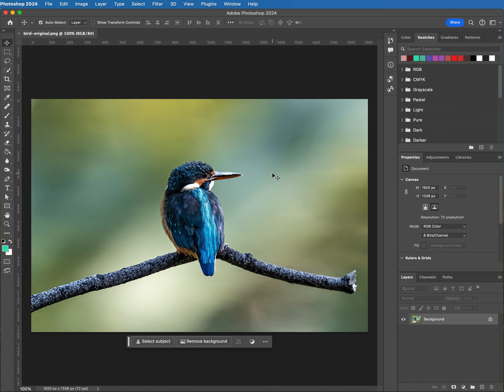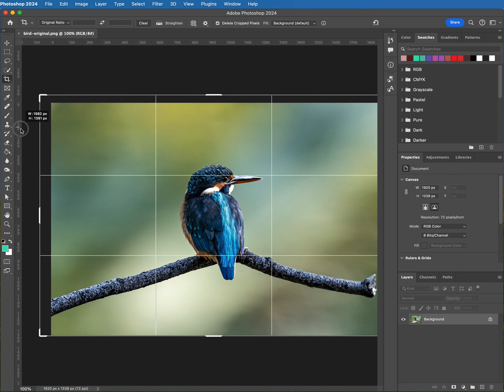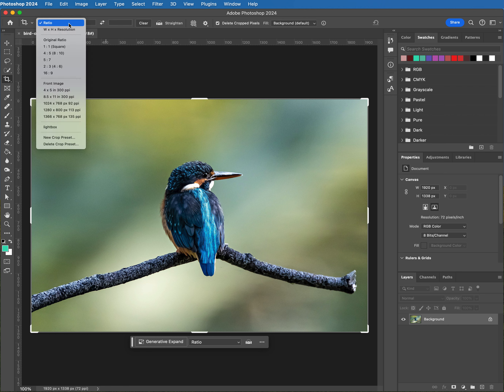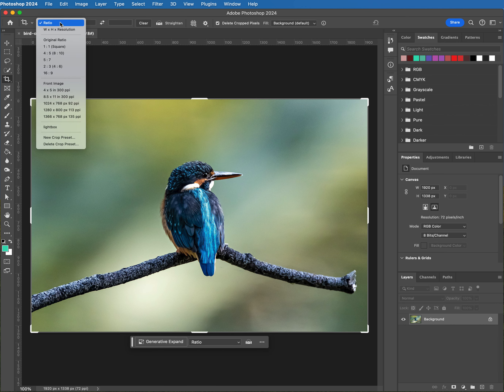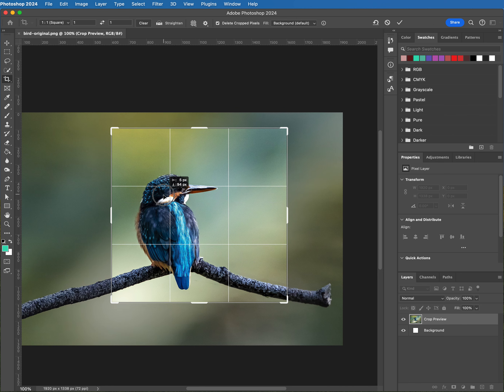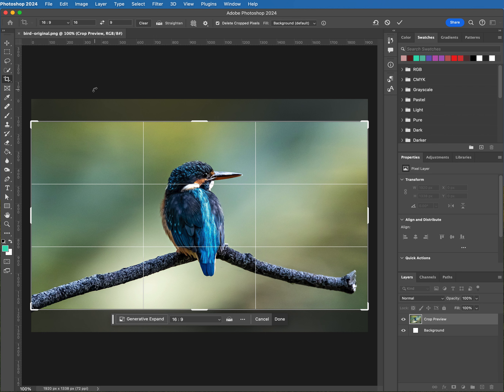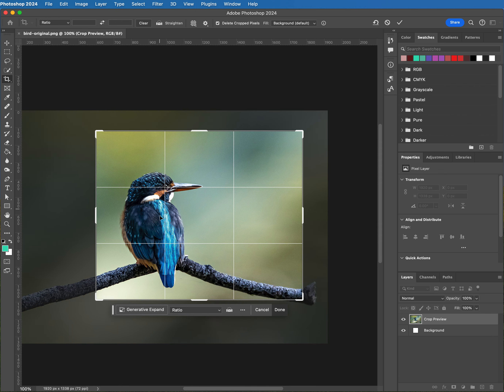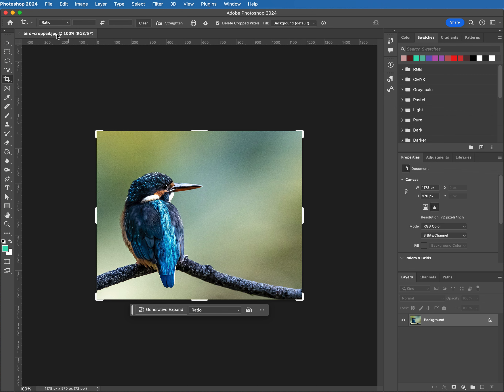How to Crop in Photoshop